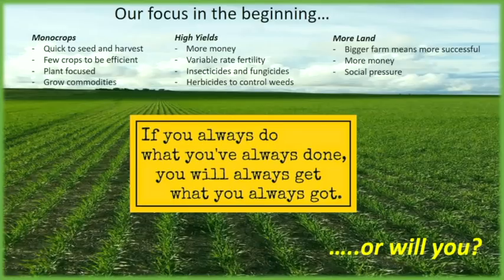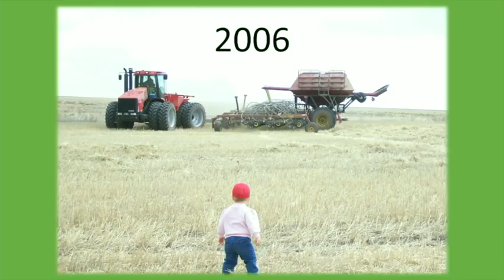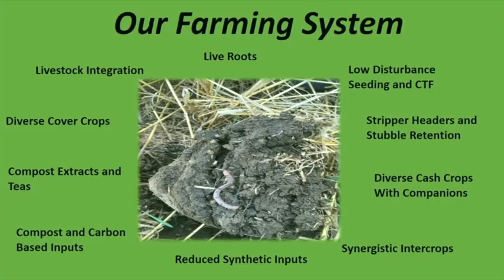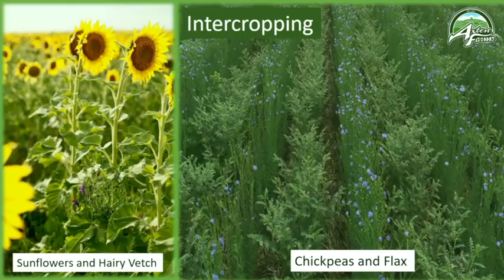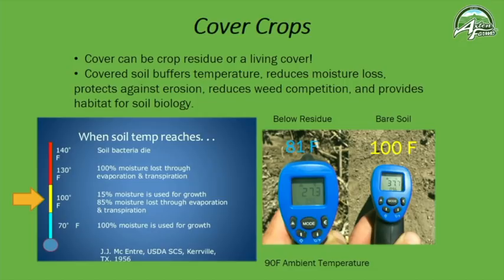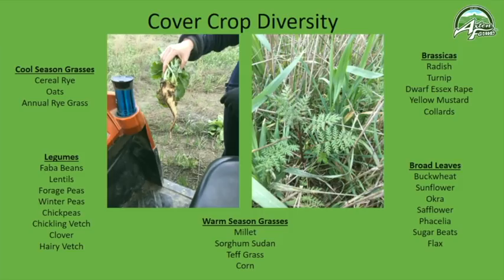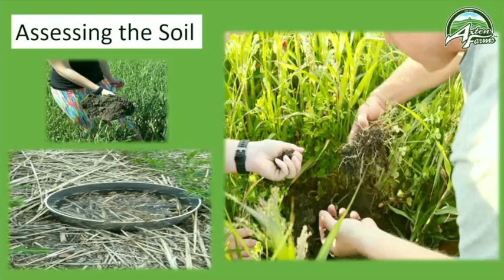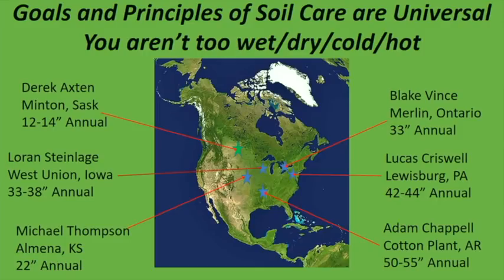Tannis & Derek Axten 2